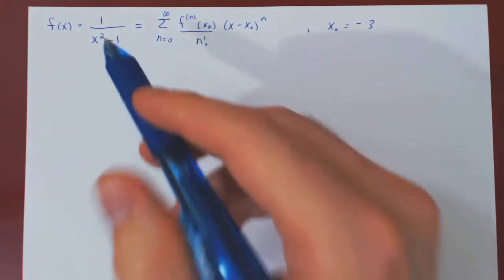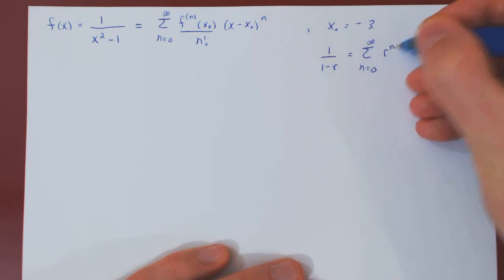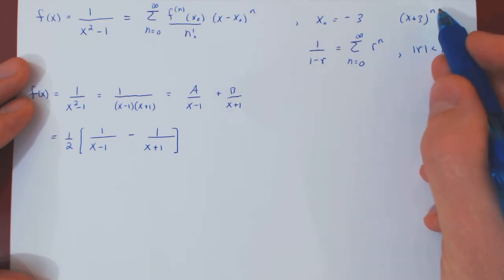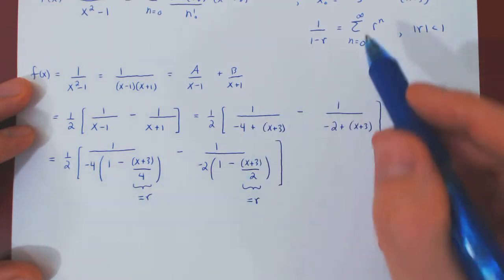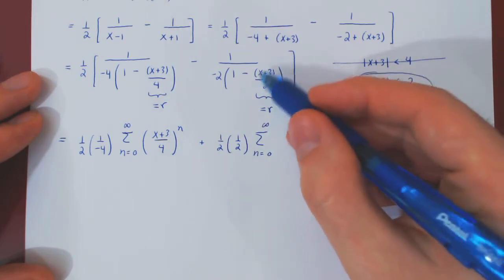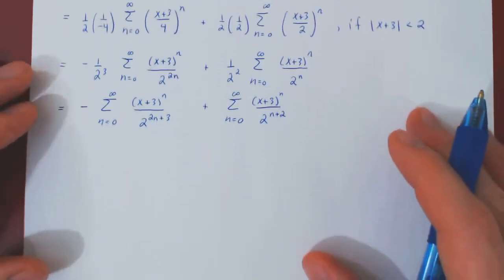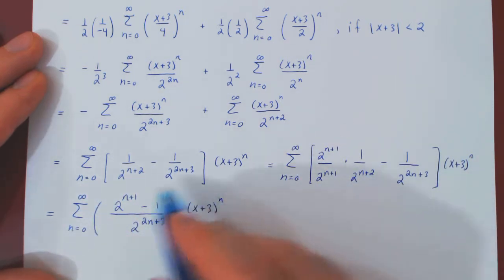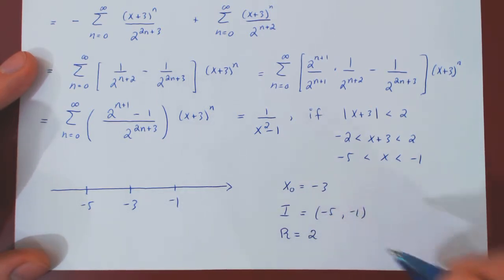Taylor Series - Example 3